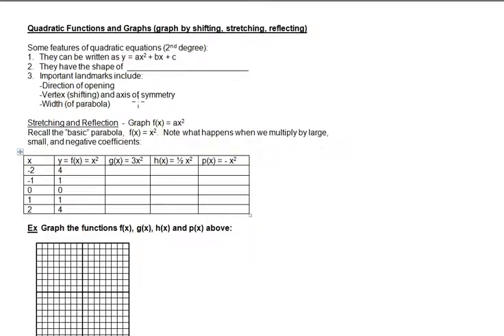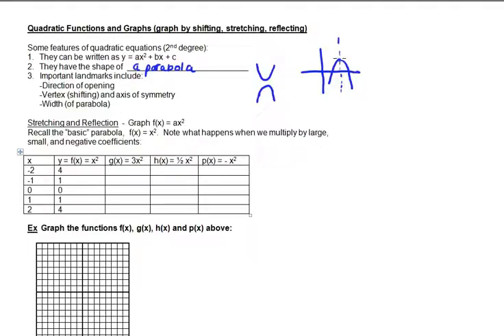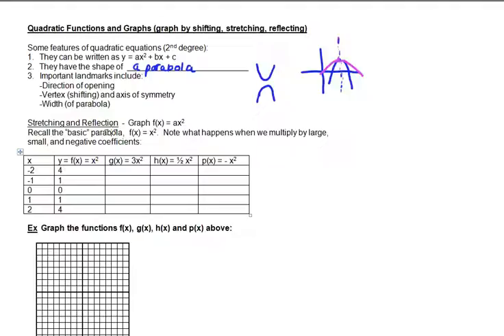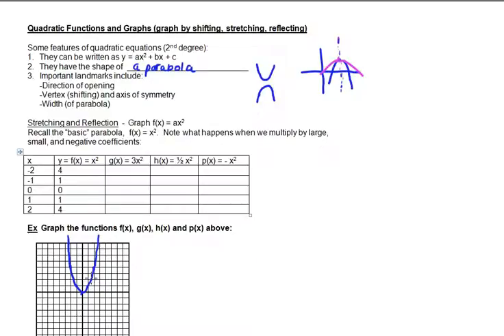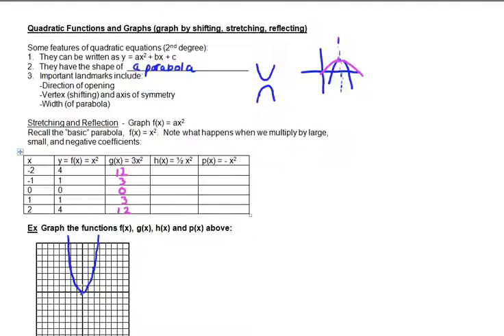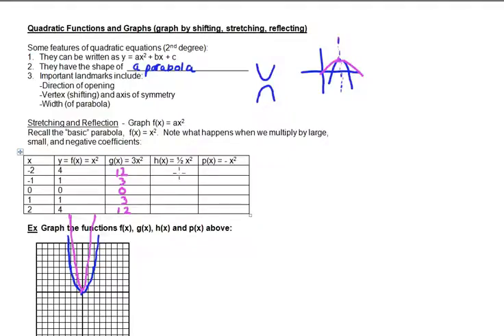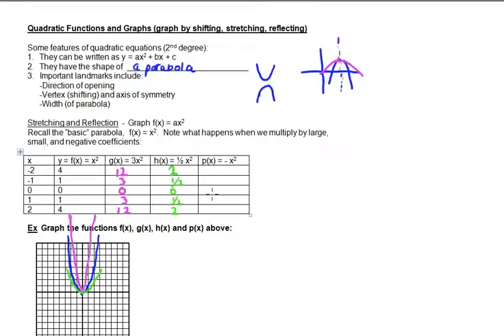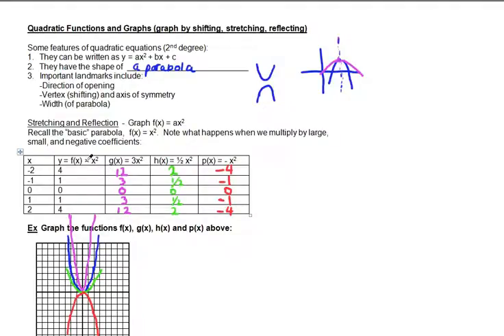11 6a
Graph quadratic equations by stretching and reflection